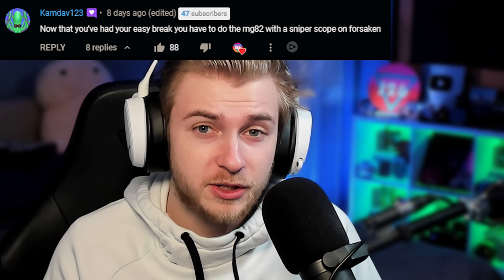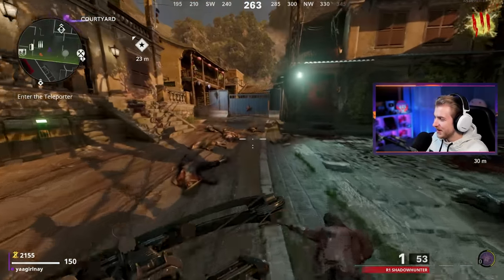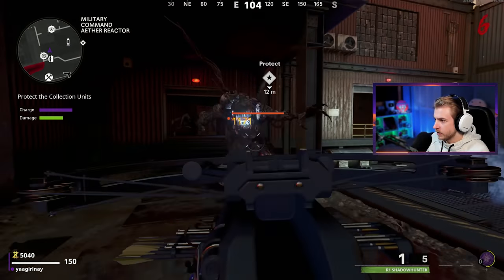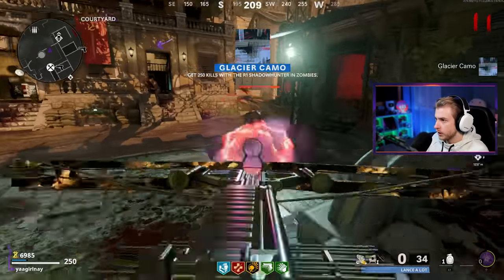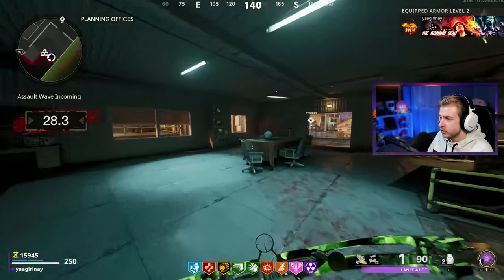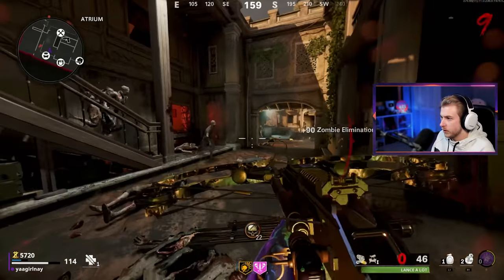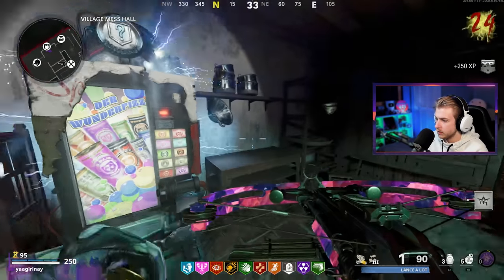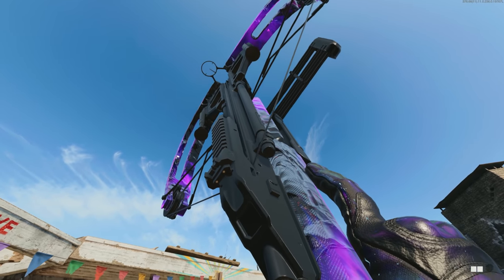The Crossbow is CURSED! (Cold War Zombies Dark Aether R1 Shadowhunter)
We take the Crossbow into Firebase Z and a series of unfortunate events unfold...

✅LINKS✅
👕MERCH 👕

Main Monitor
2nd Monitor
Monitor Stand